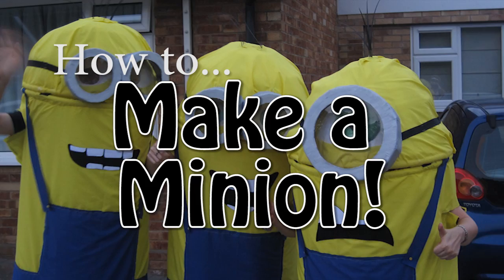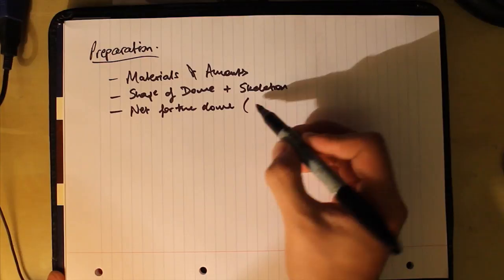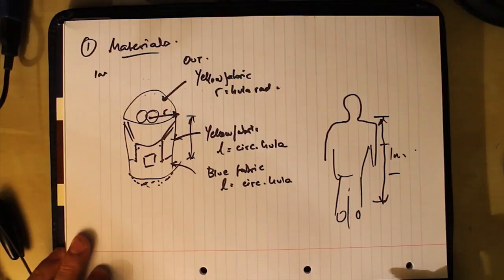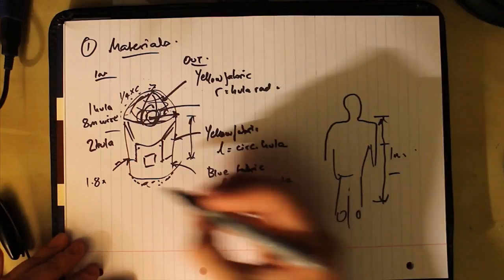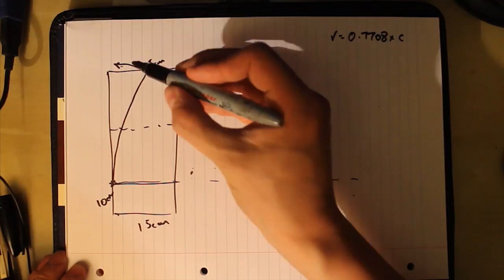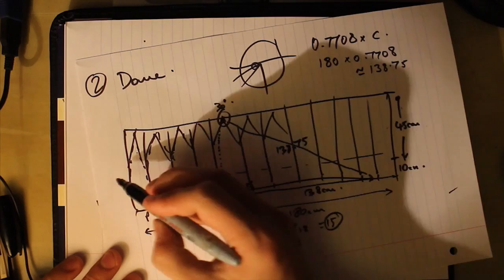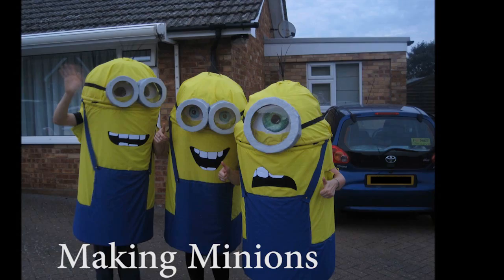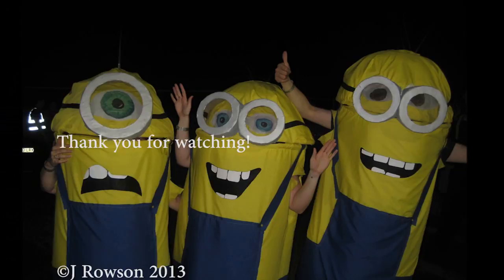How do you make a minion for Halloween?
Make life-size adult minion, like the ones out of Despicable Me! No boiler covers required. (FAST version of the video Make it purple, and you've got a Halloween idea!

Watch the video for tools needed, and narration over a timelapse of us actually building them.

How do I make a Minion costume? Halloween fancy dress costume from Despicable Me Movie (DIY)

minions movie, minion fancy dress, halloween fancy dress idea, costume, DIY do it yourself, maker, chjildren costume, adult costume, children minion costume